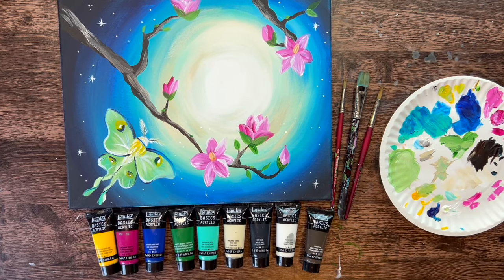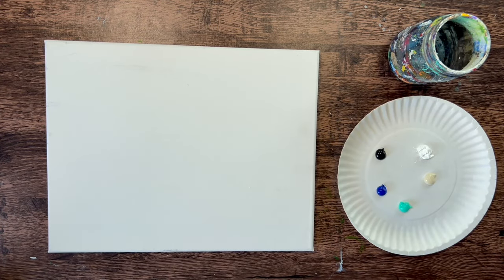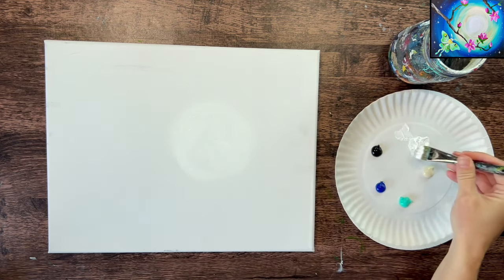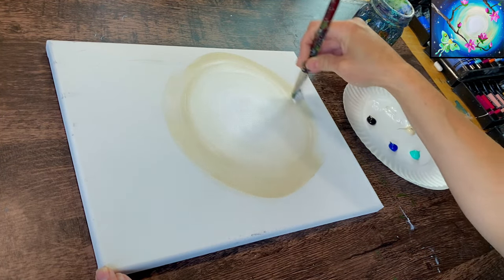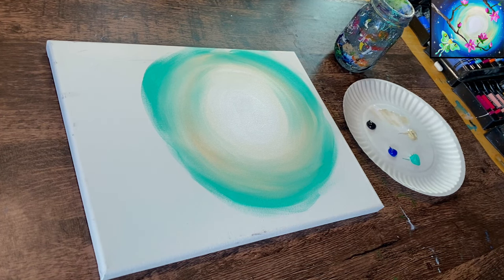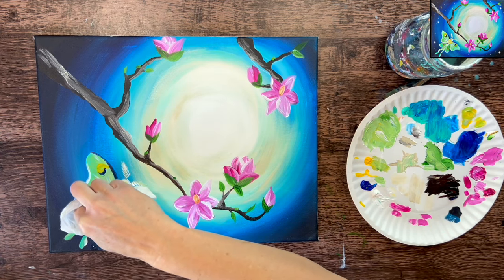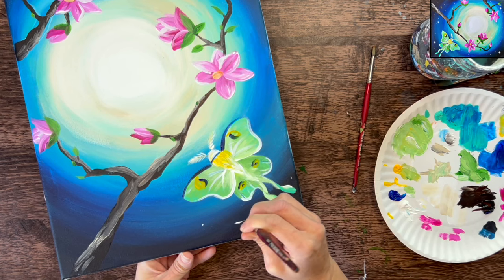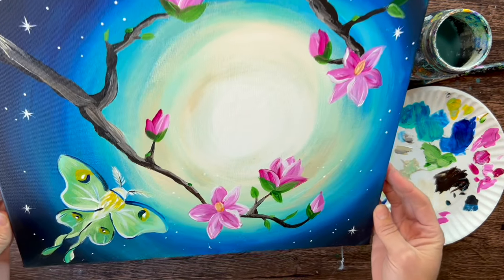How To Paint A "Luna Moth With Magnolia Blossoms" - Acrylic Painting Tutorial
MATERIALS:

11 x 14 Canvas (or any size)
Acrylic Paint
Brushes
Pencil (I used a white chalk pencil)

Colors (Liquitex BASICS Paint):

Titanium White
Mars Black
Quinacridone Magenta
Raw Umber
Unbleached Titanium
Hooker's Green Hue
Phthalo Blue

Brushes:

3/4" Flath Wash (Princeton Velvetouch)
#4 Round (Princeton Velvetouch)
#8 Round (Princeton Velvetouch)